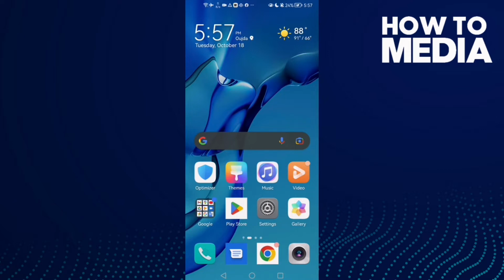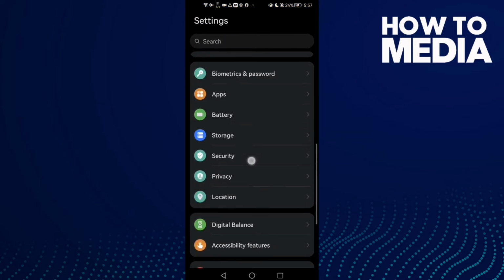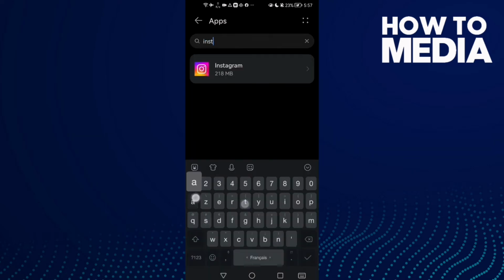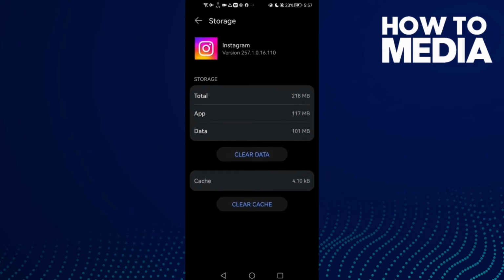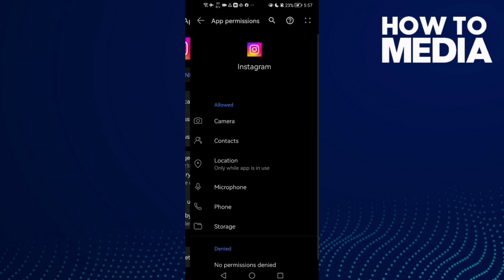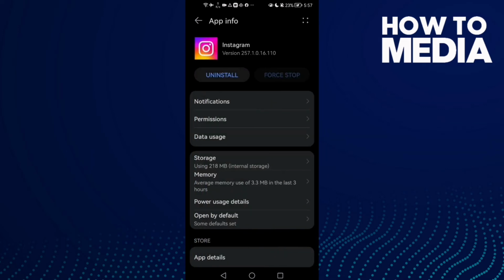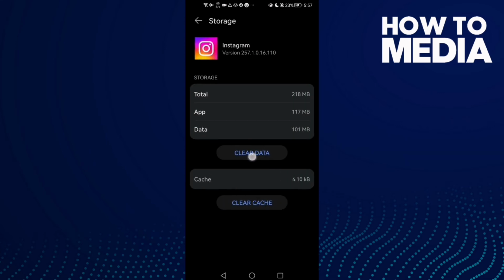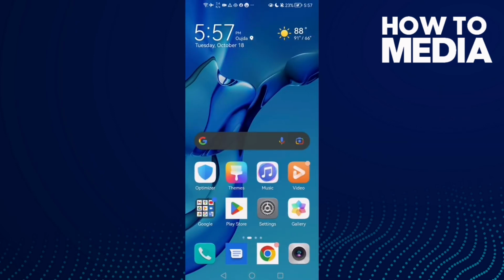How to Fix Instagram Message Glitch on Any Android Phone 2022 - messages not sending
in this video we discuss :